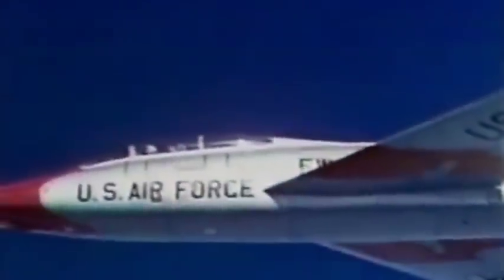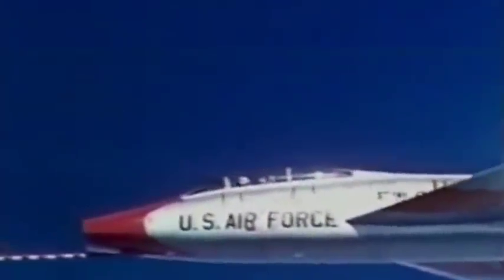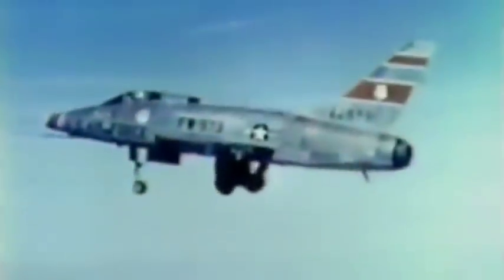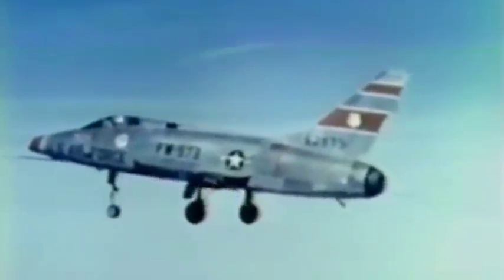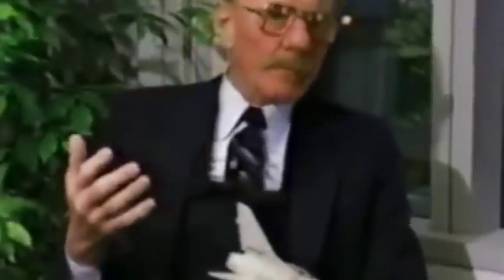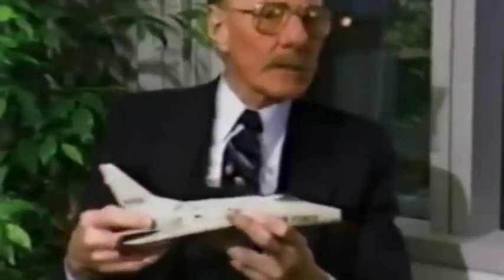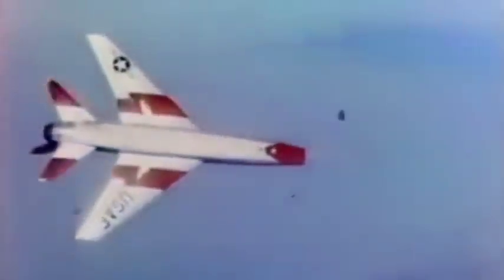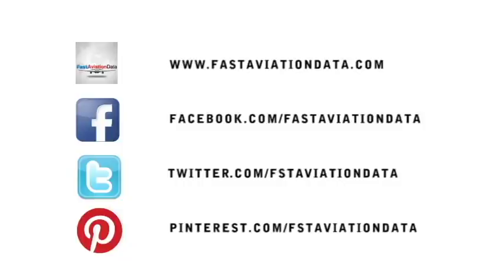F-100 Super Sabre Demo Test Flight by Bob Hoover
Caption in English and Spanish - Click on CC on Video
Caption en Español y ingles - Pulse en CC de el Video

The North American F-100 Super Sabre manufactured by North American Aviation is an American supersonic jet fighter aircraft developed from North American F-86 Sabre and later developed into the North American F-107. The F-100 Super Sabre was the USAF's first operational aircraft capable of flying faster than 760 mph in level flight and the first USAF aircraft to engage in aerial jet combat during the Vietnam War while escorting F-105 Thunderchiefs. The maiden flight of the F-100 Super Sabre took place on the 25th of May 1953 and it went into service on the 27th of September 1954. Primary users were the United States Air Force, Turkish Air Force, Republic of China Air Force and the French Air Force. There were approx. 2,294 F-100 Super Sabre produced between 1953 and 1959. The F-100 Super Sabre retired from service in 1979 to the United States Air National Guard and in 1988 to the Republic of China Air Force. Cost per unit is approx. 664,000 USD.